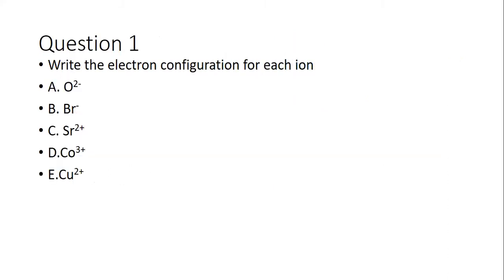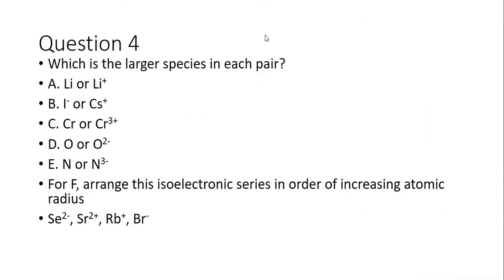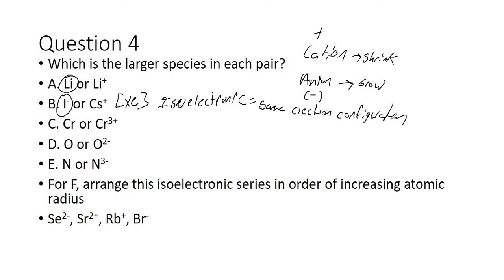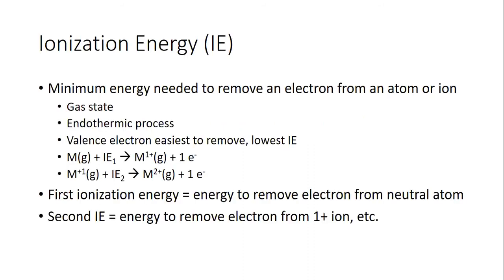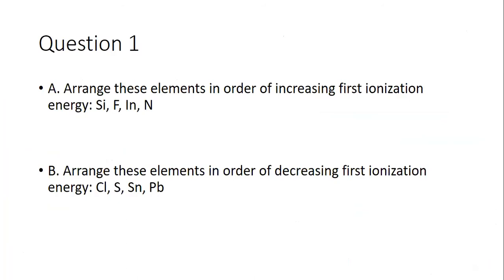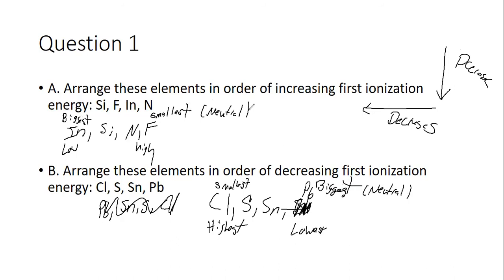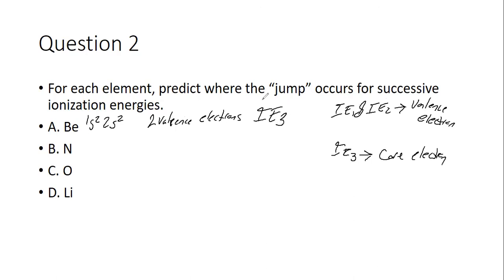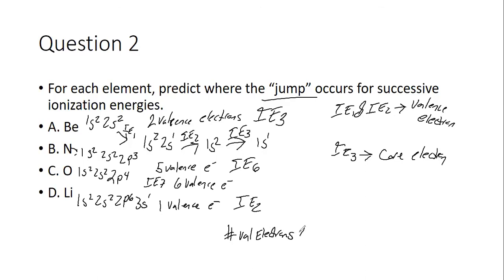GC 1 Lecture 11-11